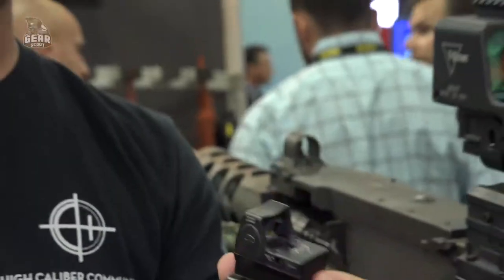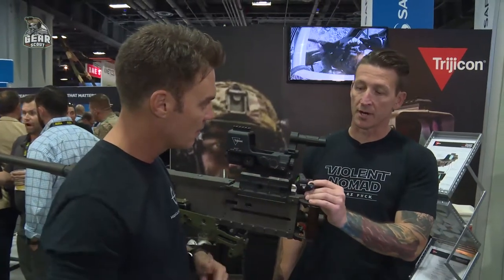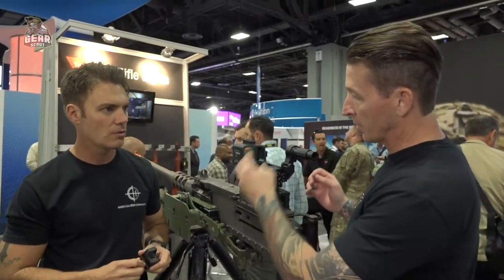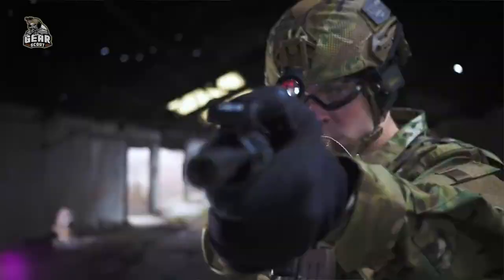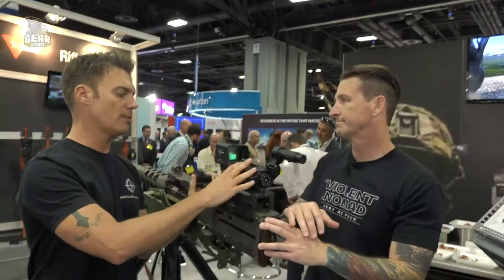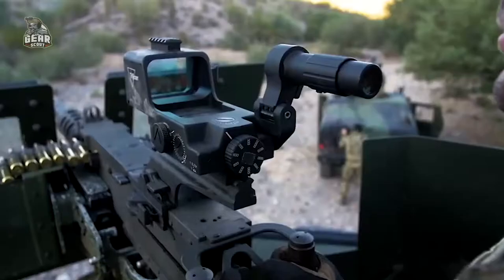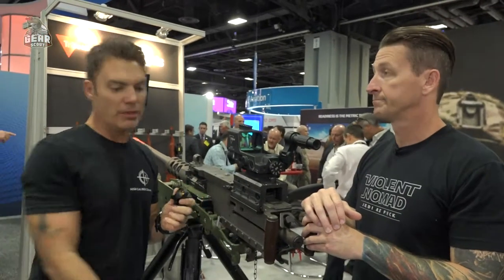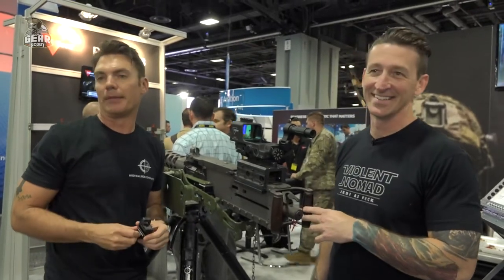The Trijicon MGRS can practically turn a .50 cal into a sniper rifle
The Machine Gun Reflex Sight (MGRS) is a non-magnified optic that mounts to both the M2 and M240 machine guns. The Trijicon MGRS is intended to aid the machine gunner in rapid target acquisition and engagement that will allow to keep both eyes open from a natural shooting position.

Accuracy is enhanced by use of the machine gun specific interchangeable Range Dials and performance is assured with a strong 7075-T6 forged aluminum housing.

Clint and Weston discuss the MGRS and what it can do with officials from Trijicon at the 2018 Association of the US Army conference in Washington, DC.